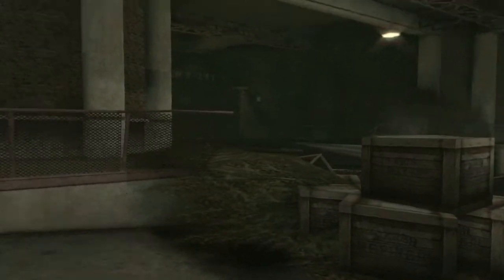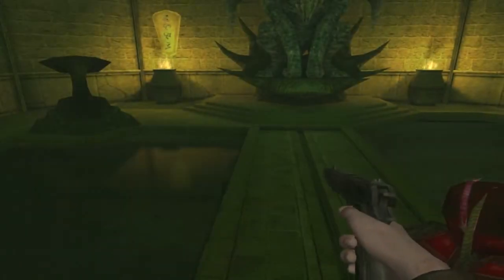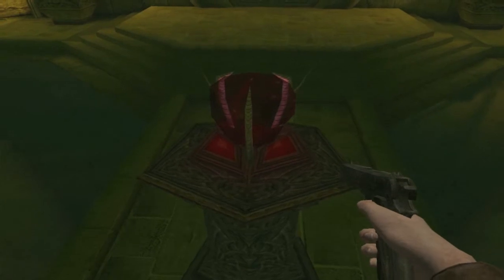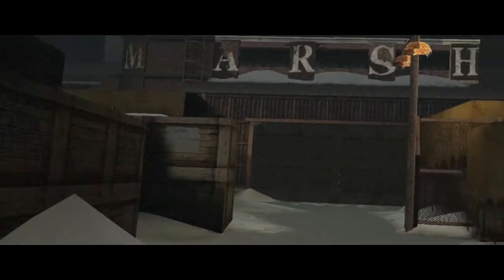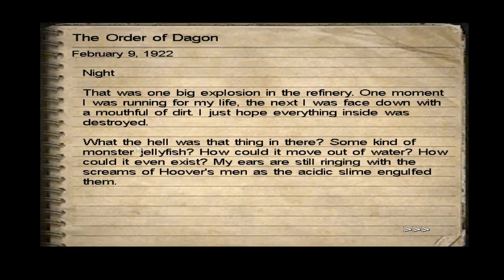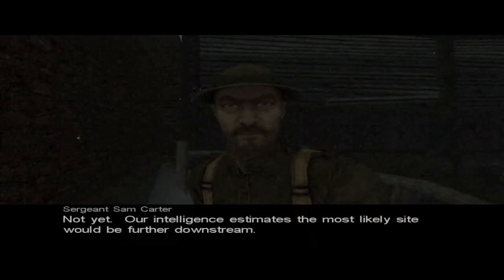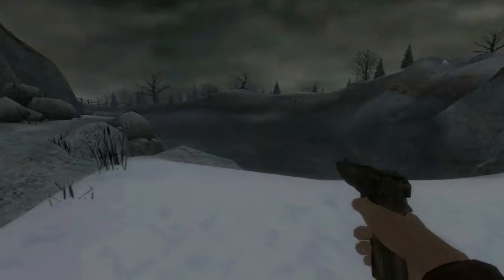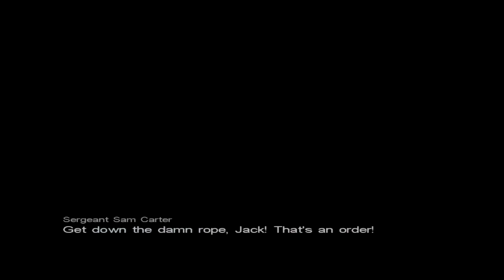Cthulhu Plays - Dark Corners of the Earth [16] - "The Esoteric Order of Dagon"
Welcome to my new Let's Play! This game is near and dear to my heart, so please show it some love with likes and comments :3

Call of Cthulhu: Dark Corners of the Earth was made by Bethesda Softworks and distributed by Headfirst Productions.